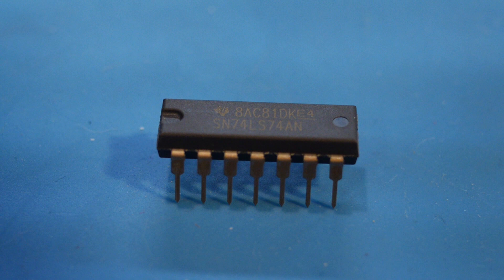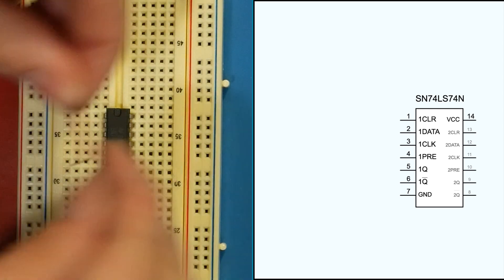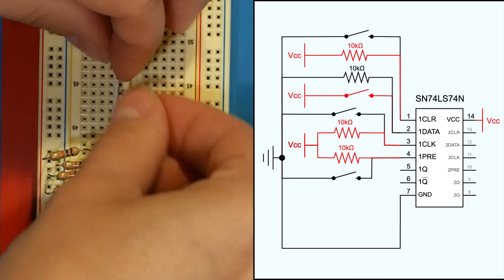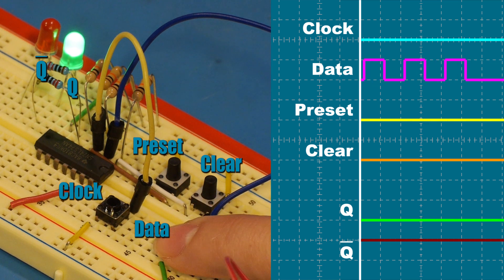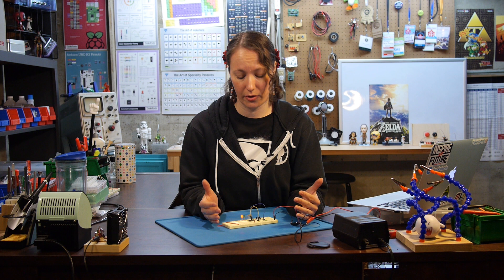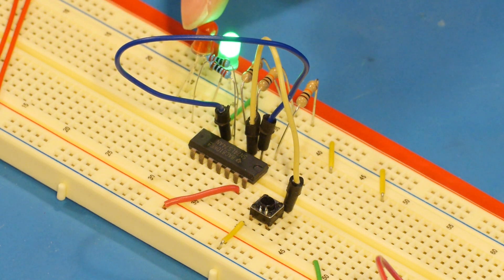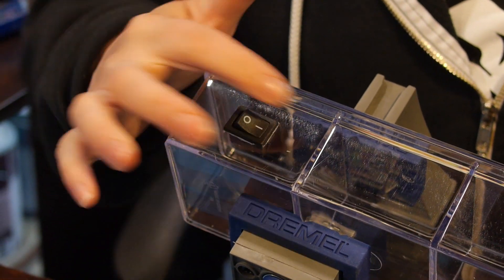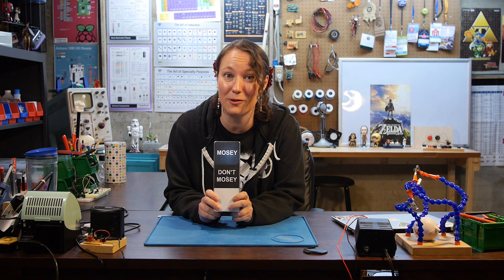Toggle Sign Using an SR Flip-Flop - The Learning Circuit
In the last lesson episode Karen explored SR and JK flip flops. In this episode, Karen uses an SR Flip Flop with Preset and Clear to demonstrate how the inputs affect the outputs. Using that circuit and no additional parts, Karen shows how to use that flip flop to create a toggle circuit. The final project shows how the circuit can be used to create a Yes/No, Either/Or sign. This circuit is just the beginning. Adding a 555 timer or sensors instead of a button opens the door to the many different ways this circuit can be useful in an everyday item